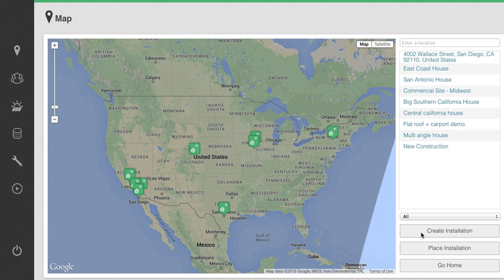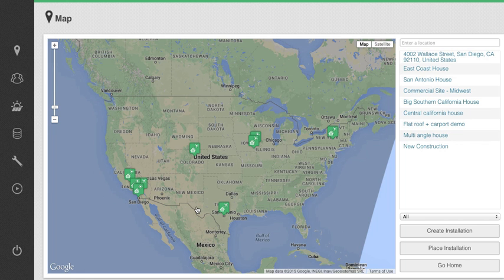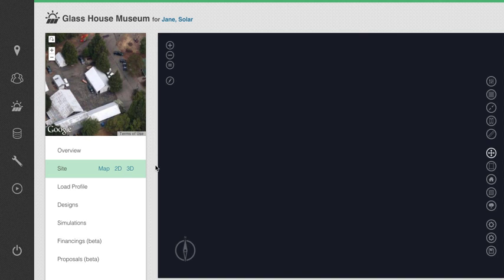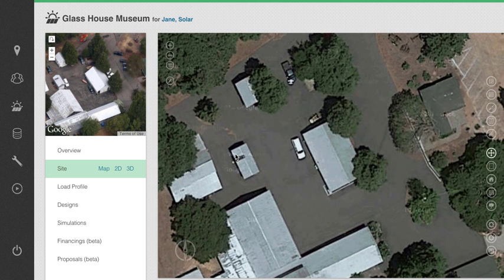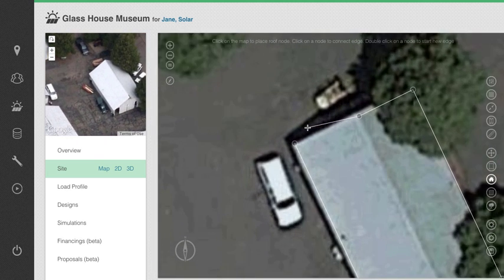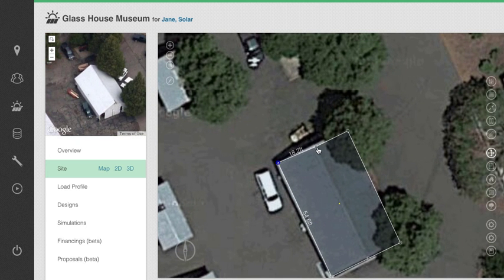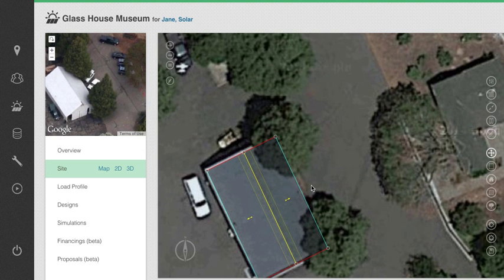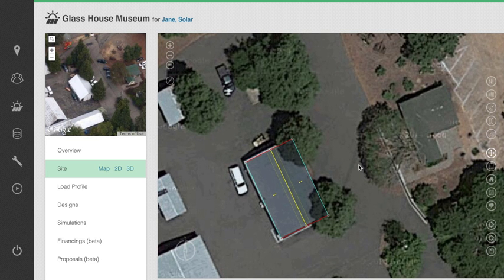2D site diagram